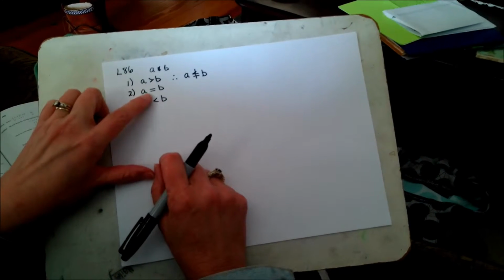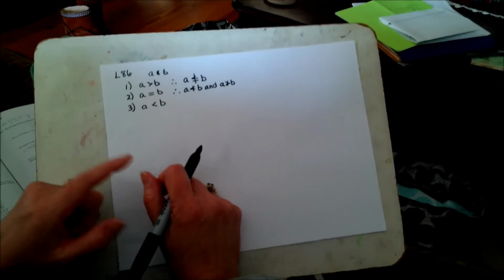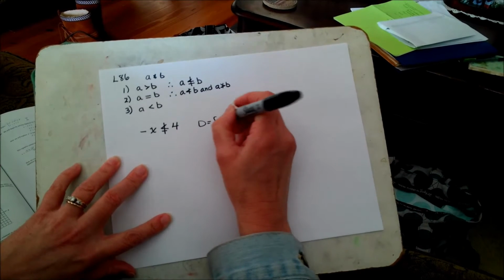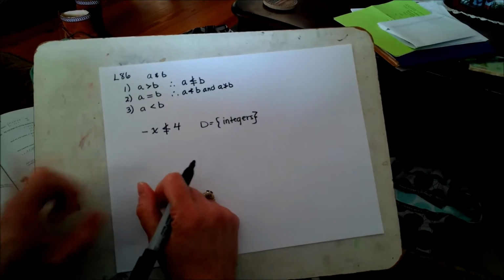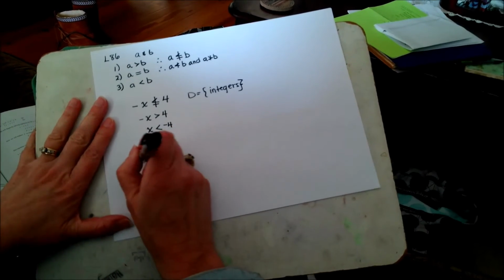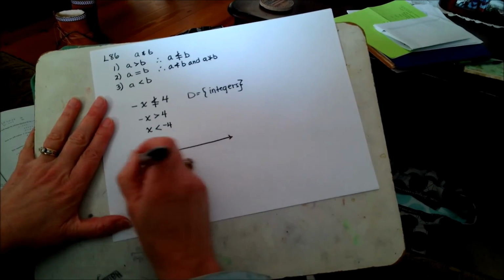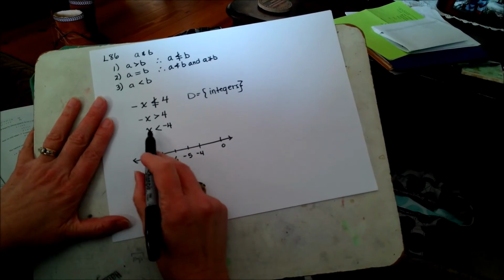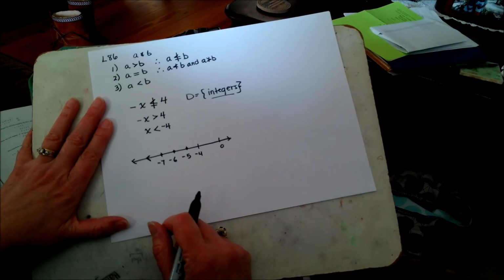Alg 2 L86a